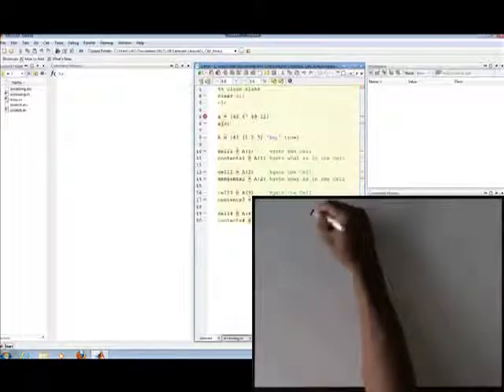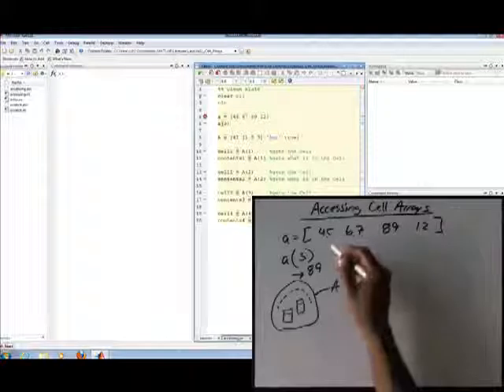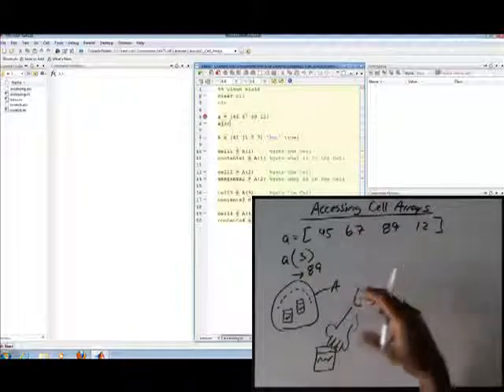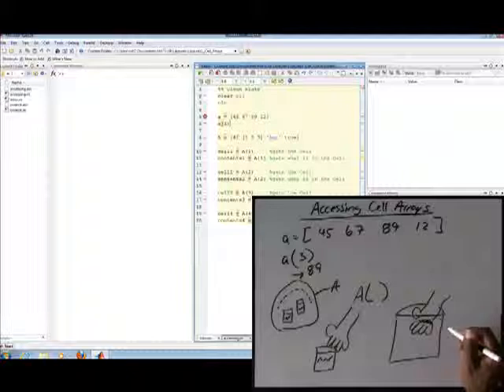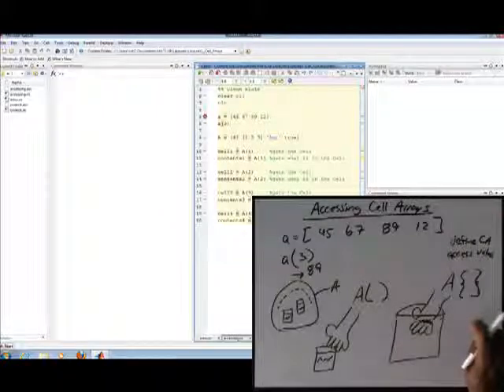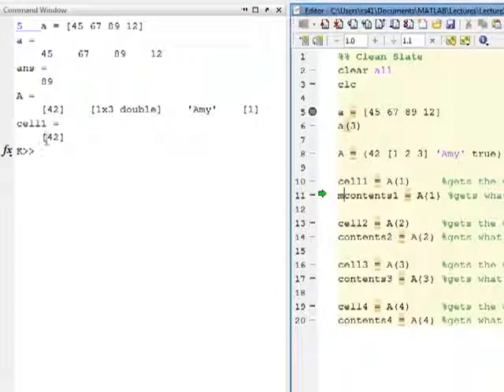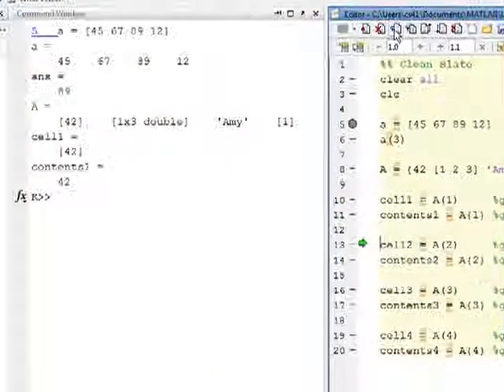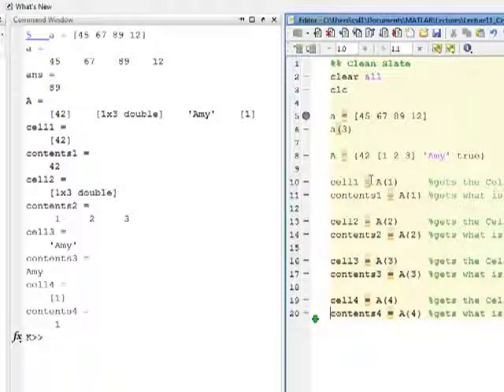L11 V02 Cell Arrays Accessing